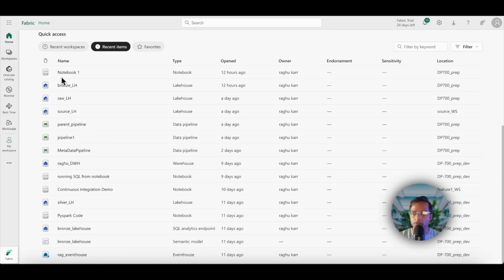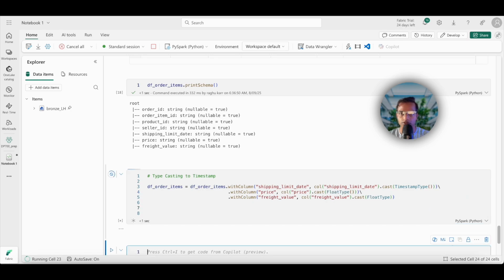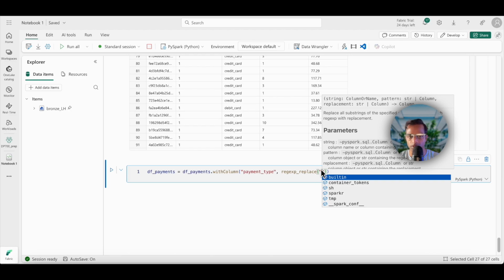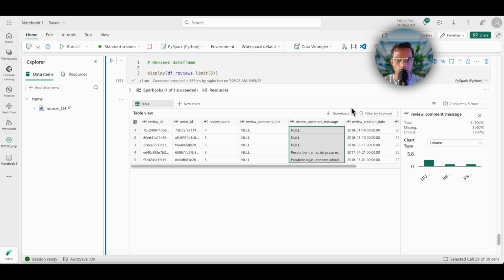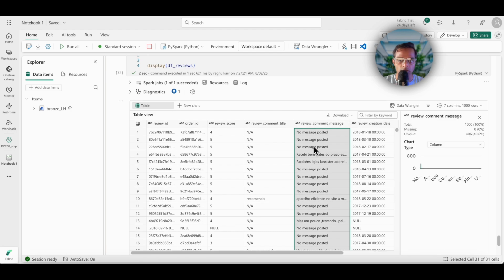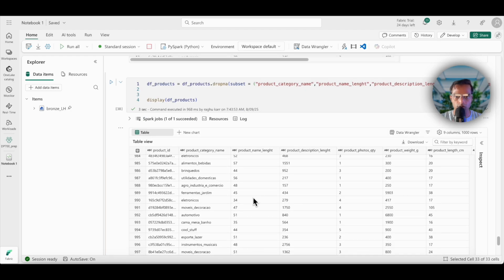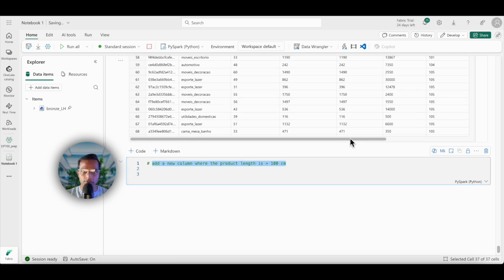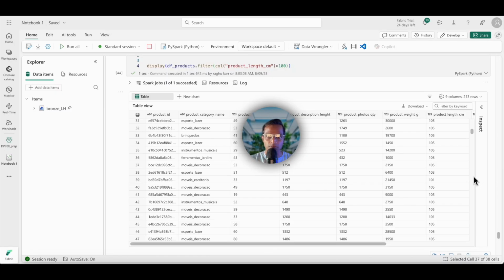(12) PySpark Transformations in Microsoft Fabric Notebook | Practical Demo (Part 2) || DP-700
Continue your PySpark learning journey in Microsoft Fabric with this advanced transformations tutorial!
In this video, we pick up from where we left off and explore powerful DataFrame transformations to clean, manipulate, and prepare your data for analytics.
From column operations to filtering, sorting, and more, see how PySpark in Fabric can transform raw data into actionable insights.

What you’ll learn:
 • Applying advanced PySpark DataFrame transformations
 • Filtering and sorting large datasets
 • Working with column expressions and data manipulation
 • Best practices for transformation pipelines in Fabric

DP-700 get started with data engineering on Microsoft Fabric → “Learn how to get started with data engineering in Microsoft Fabric, as required for DP-700.”